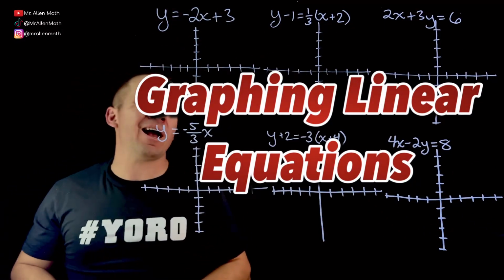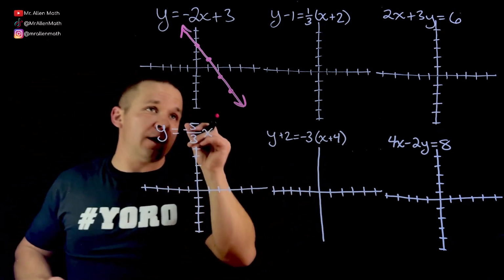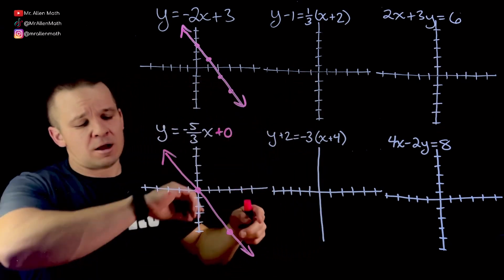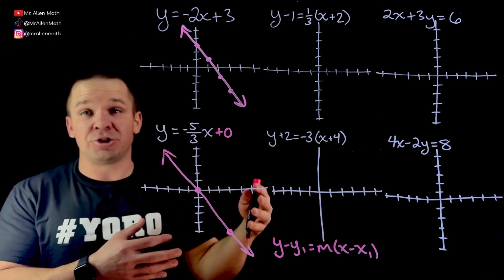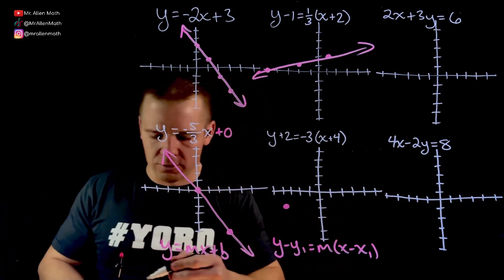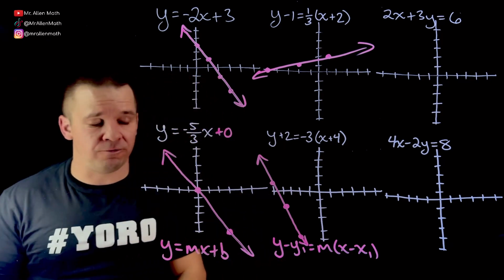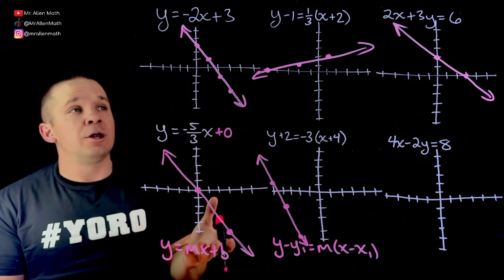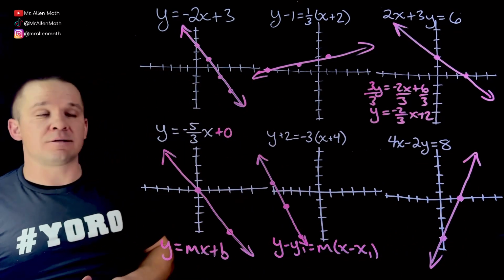How to Graph Lines in Slope-Intercept, Point-Slope, & Standard Form | Easy Algebra Guide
Struggling with graphing linear equations? In this video, we’ll break down how to graph lines in slope-intercept form (y = mx + b), point-slope form (y - y₁ = m(x - x₁)), and standard form (Ax + By = C) step by step!

00:00 Intro
00:12 Slope Intercept Form
01:35 Point Slope Form
03:43 Standard Form

📌 What You’ll Learn:
✅ How to graph lines from slope-intercept form
✅ How to use point-slope form to plot a line
✅ Tips & tricks for graphing faster and avoiding common mistakes

Perfect for students, teachers, and anyone looking to improve their algebra skills!